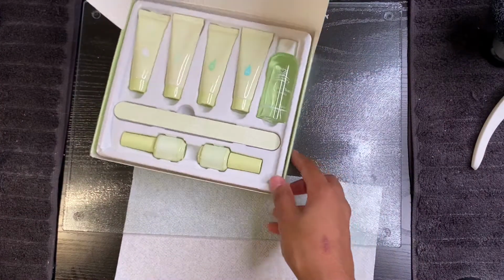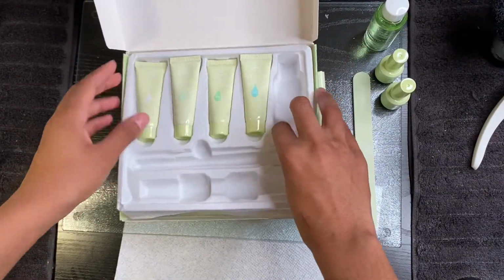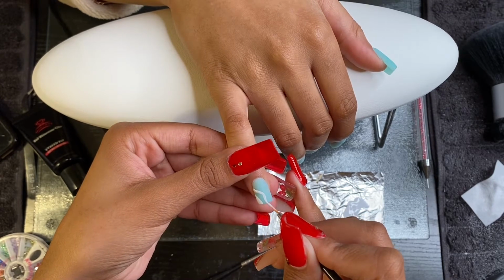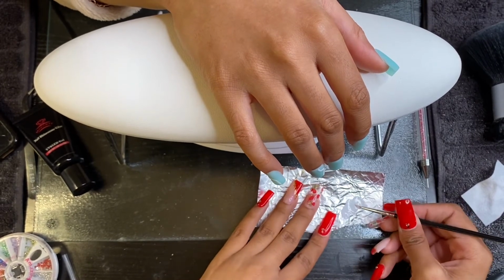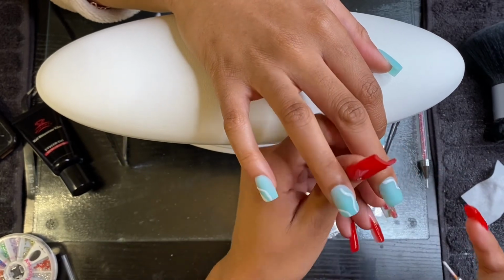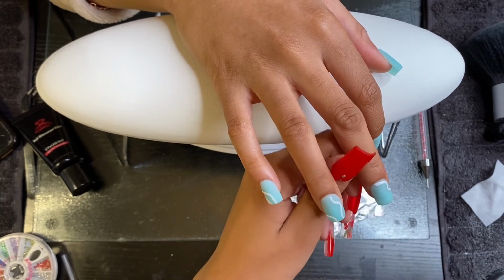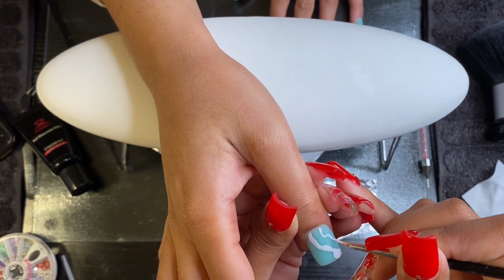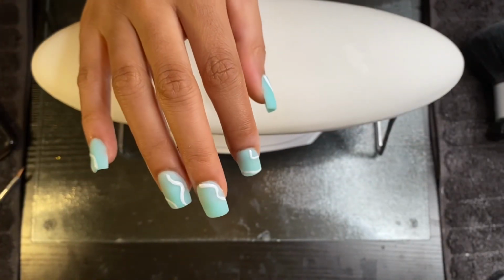How To Create: Hand Painted Line Design Using Makartt Green Polygel Kit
🖌Products Used:

Makartt Green Polygel Kit 💚

Makartt White Gel Polish🤍

Brush Kit🎨